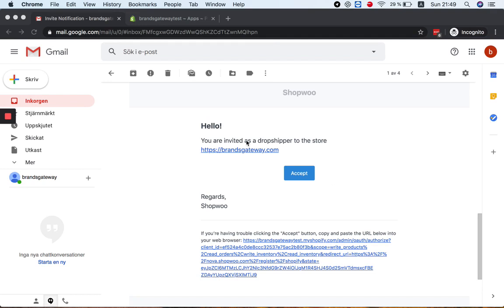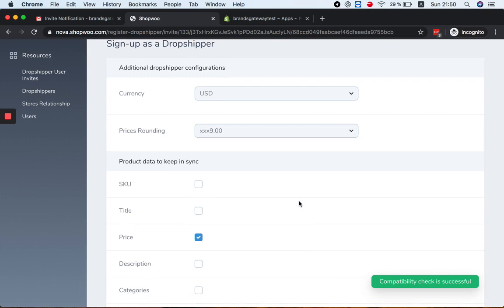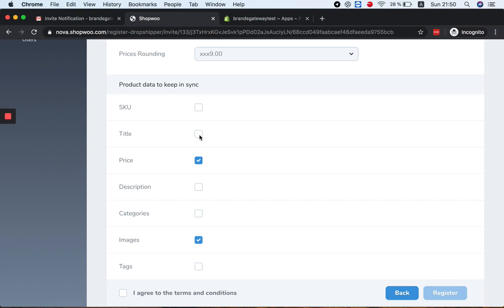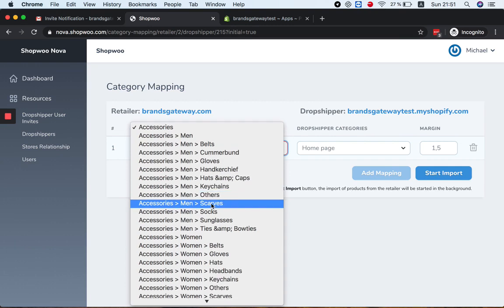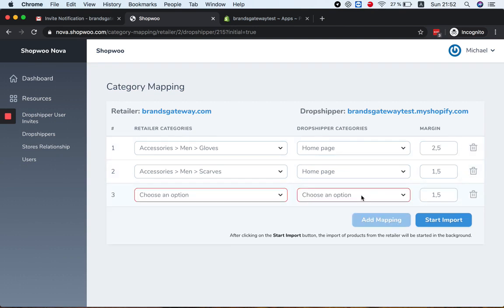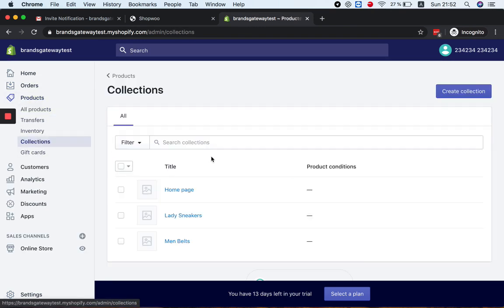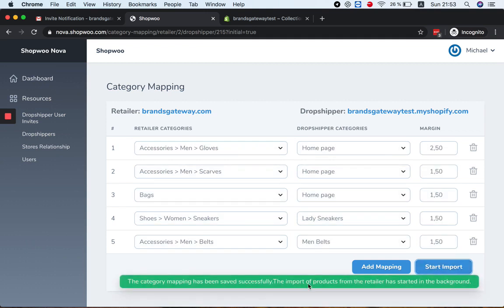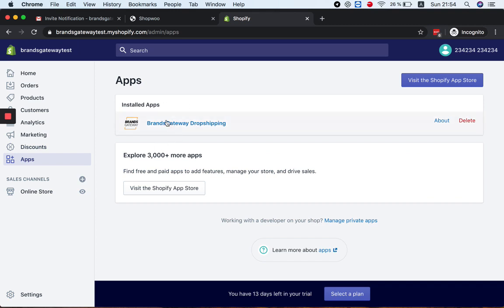Shopify Dropshipping How-to | BrandsGateway